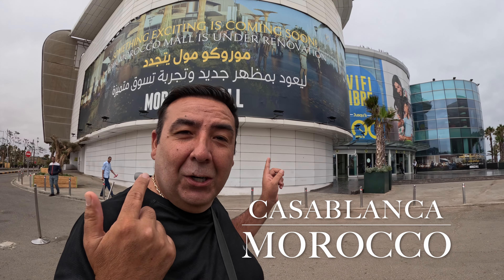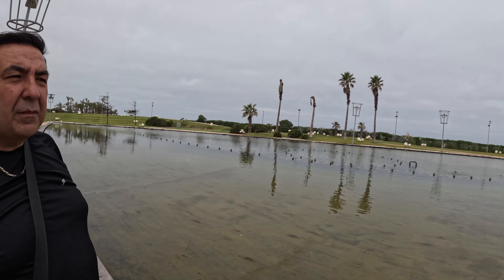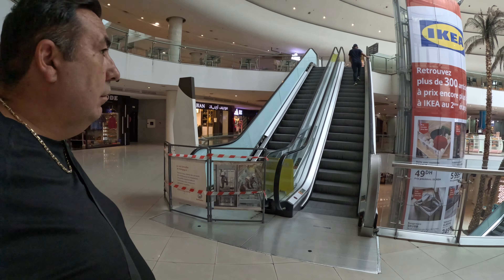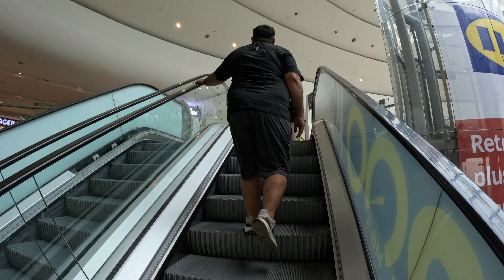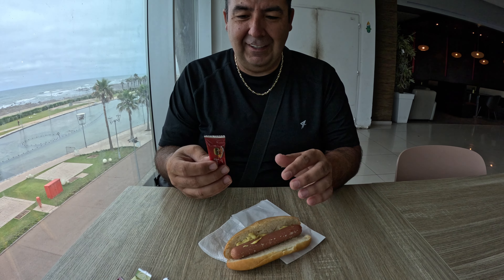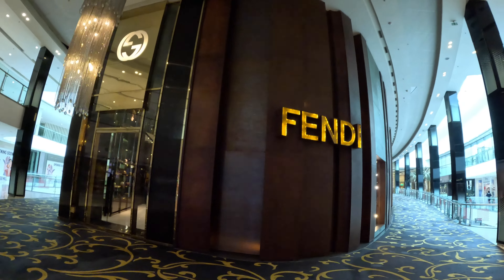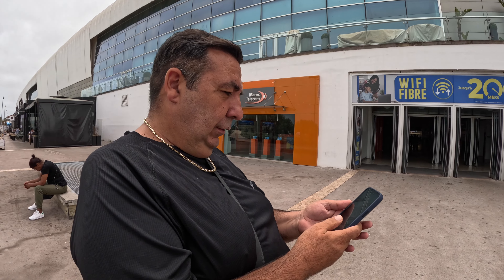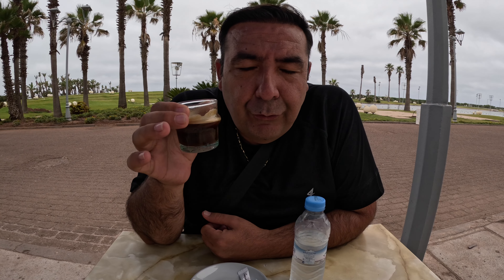Modern Morocco | Africa's Largest Shopping Mall | Casablanca 🇲🇦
Join us as we visit the largest shopping mall in Africa.

Morocco, a North African country bordering the Atlantic Ocean and Mediterranean Sea, is distinguished by its Berber, Arabian and European cultural influences. Marrakesh’s medina, a mazelike medieval quarter, offers entertainment in its Djemaa el-Fna square and souks (marketplaces) selling ceramics, jewelry and metal lanterns. The capital Rabat’s Kasbah of the Udayas is a 12th-century royal fort overlooking the water.

Casablanca is a port city and commercial hub in western Morocco, fronting the Atlantic Ocean. The city's French colonial legacy is seen in its downtown Mauresque architecture, a blend of Moorish style and European art deco. Standing partly over the water, the enormous Hassan II Mosque, completed in 1993, has a 210m minaret topped with lasers directed toward Mecca.

Morocco Mall ⬇️
Morocco Mall is an upscale shopping mall with a souk, IMAX cinema & a range of restaurants on 24+ acres.
This mall is a one stop solution for all. Its grand, and has plenty of options to shop from, branded and local. There are a good number of eateries inside.
Morocco Mall is the largest shopping mall in Africa with 590000m² of floor space in Casablanca, Morocco. Morocco Mall, which opened on December 1, 2011, was designed by Architect Davide Padoa of Design International, a global architecture boutique with its headquarters in London.